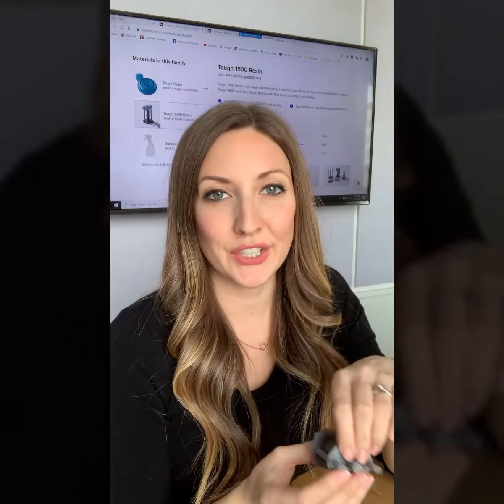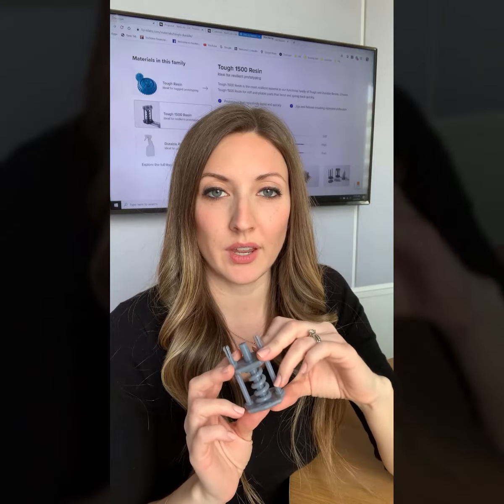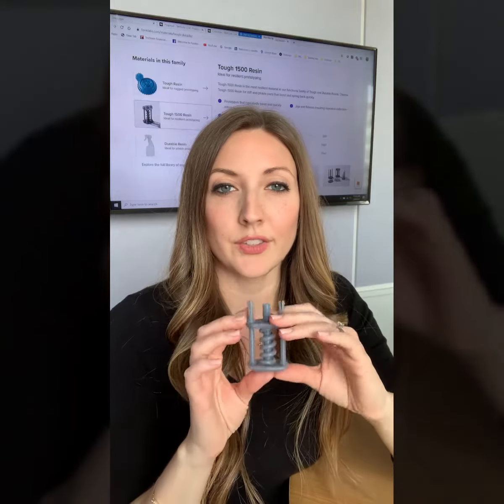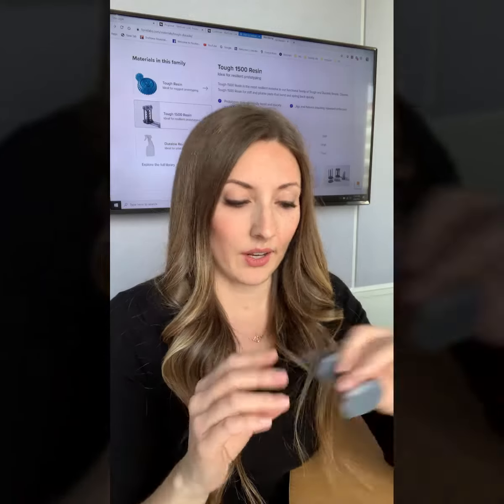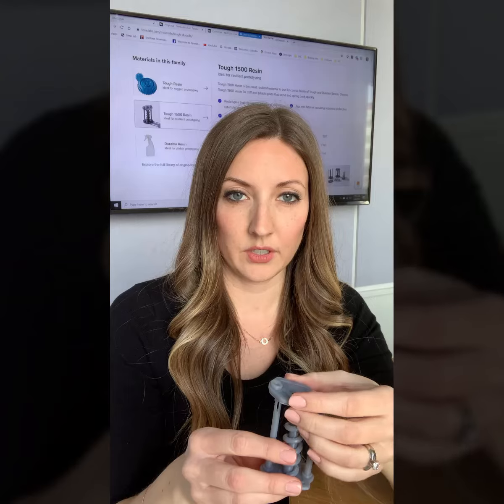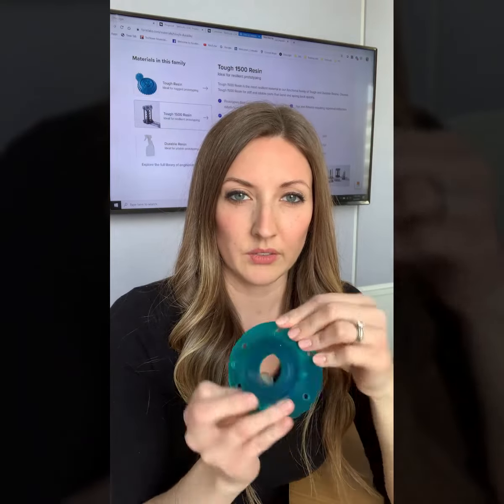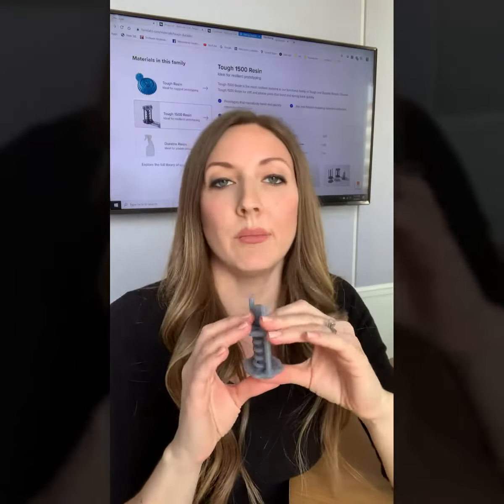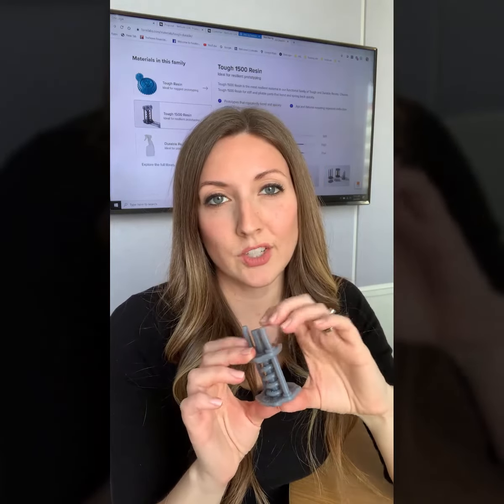NEW Formlabs Tough 1500 Resin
Check out Lauren Adey explaining the new Formlabs Tough 1500 Resin. Tough 1500 Resin is the most resilient material in our newly segmented family of Tough and Durable Resins. This family of resins, which includes Tough Resin, Tough 1500 Resin, and Durable Resin, behave relatively similarly under an applied force, but can be clearly differentiated by comparing key properties such as stiffness and elongation.

EAC is a partner of Formlabs, bringing to you not only their products but our professional services and expertise around additive manufacturing, design engineering, and product development.